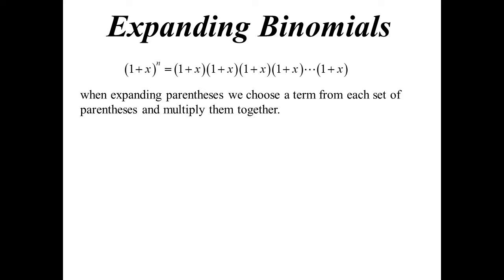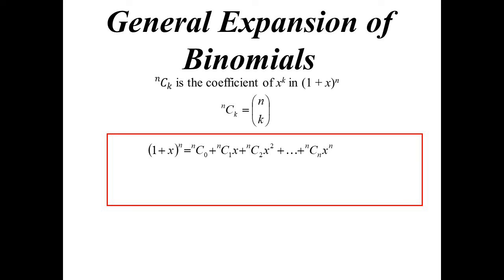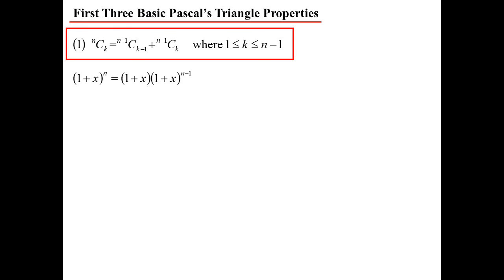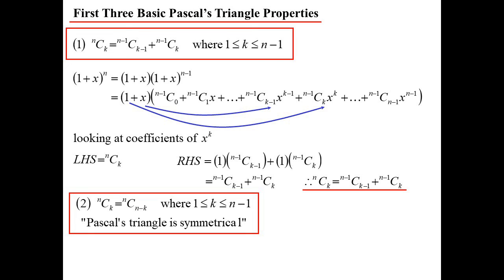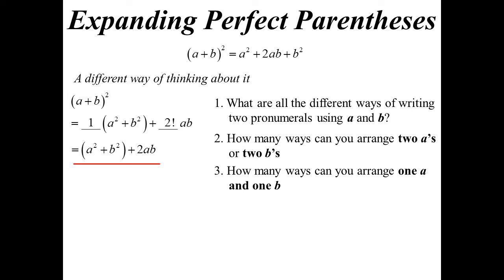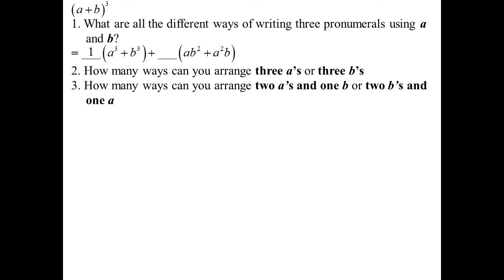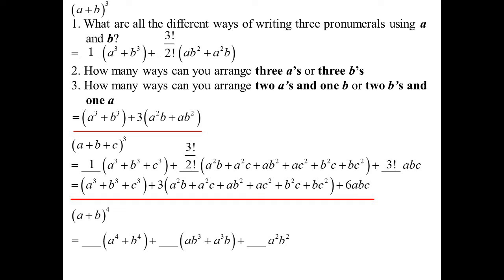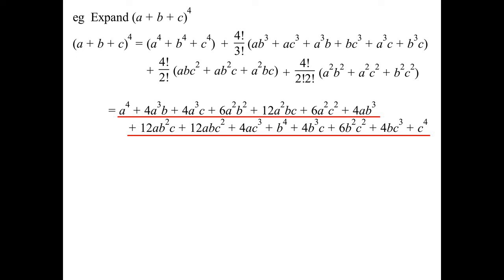11X1 T16 02 general binomial expansions 2022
Generalising the expansion of binomials, without having to use Pascal's Triangle